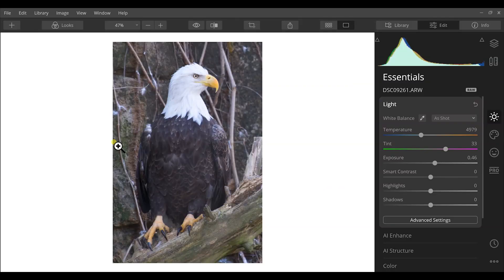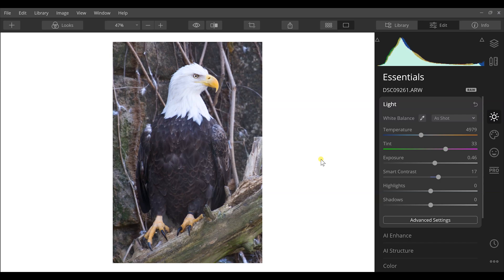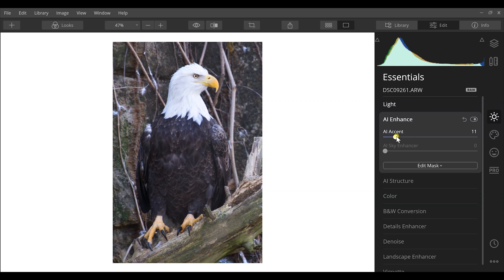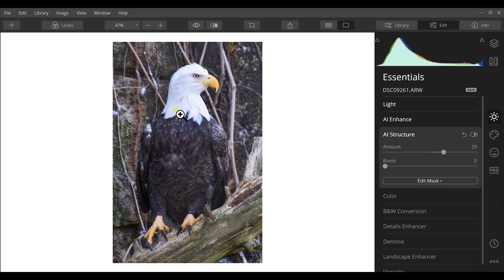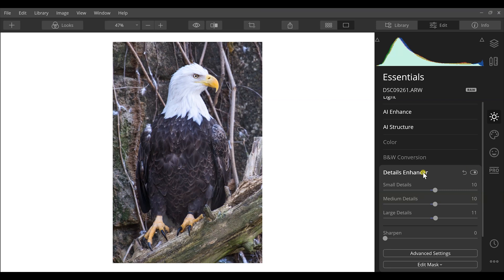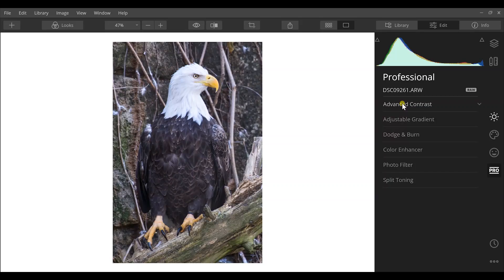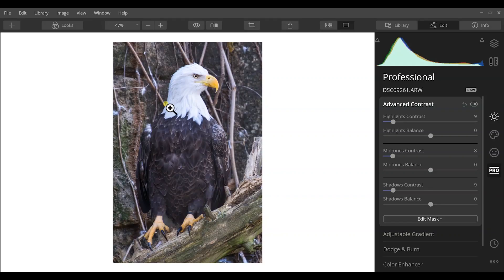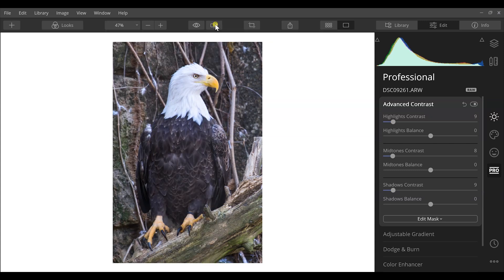How to bring out more details for a striking result || Luminar 4 Tutorial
If your photos lack contrast and details, professional landscape photographer David Johnston is here to teach you how to fix this problem. In this tutorial, David shows how to use Luminar 4's quick filters such as Light and AI Accent to add clarity and sharpness to this majestic photo of an eagle. In just a few minutes, the details in this photo will just pop!

Would you like to try these tips on one of your landscape photos?